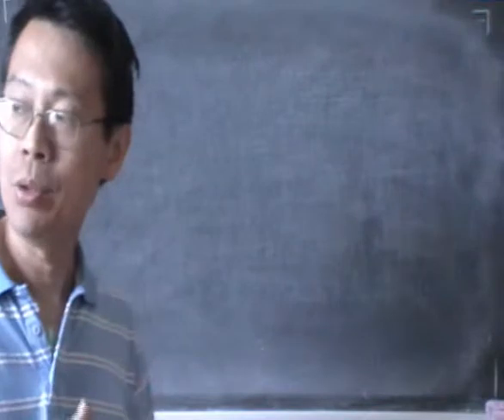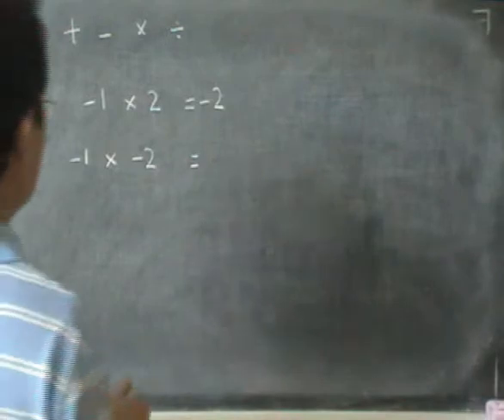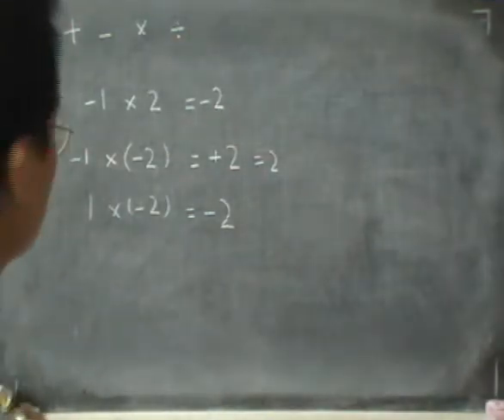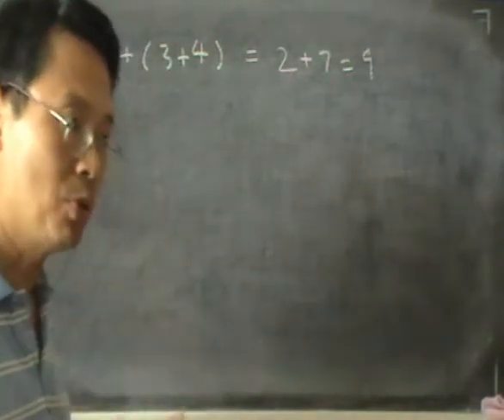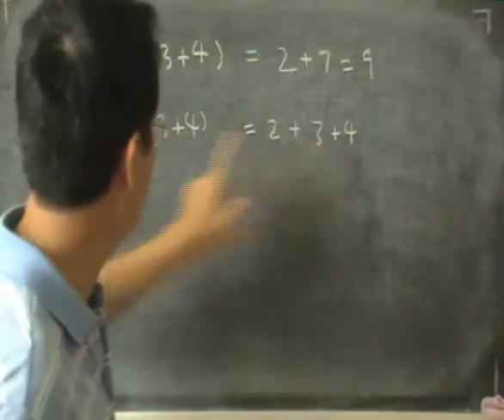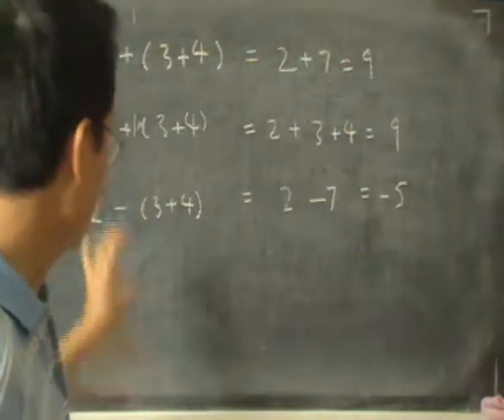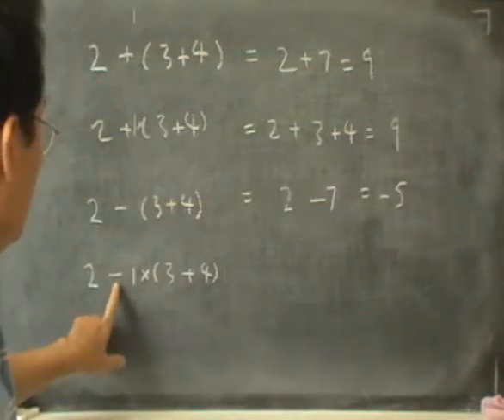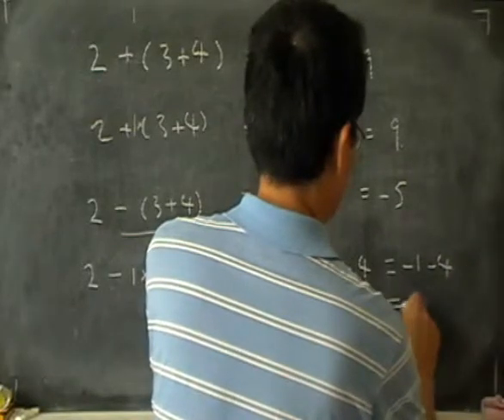bracket, minus sign